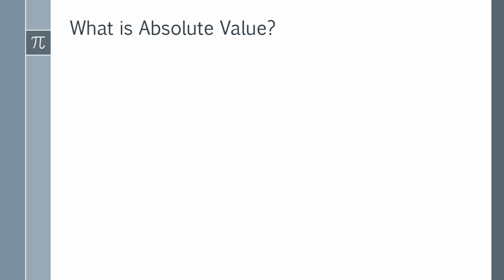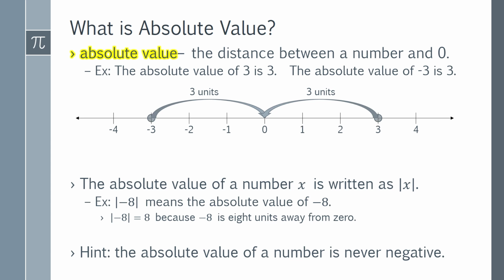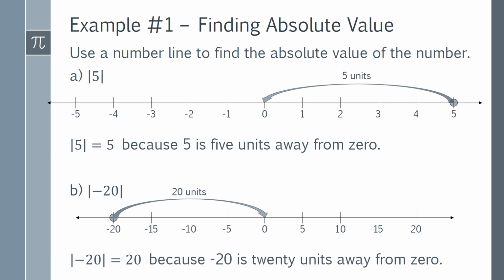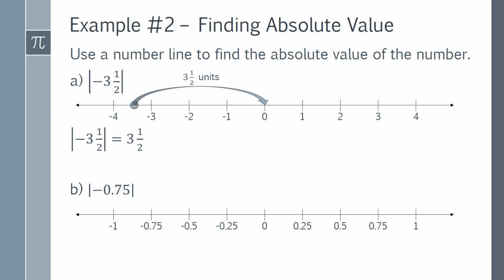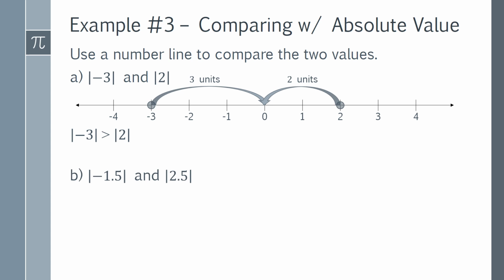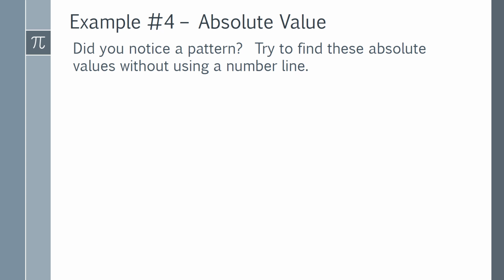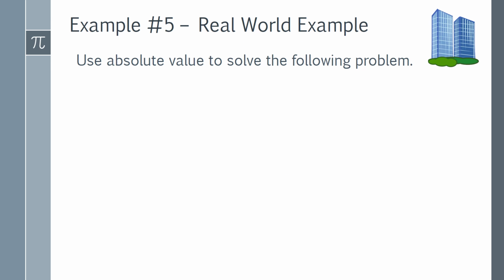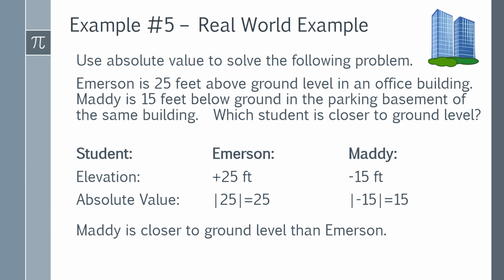Absolute Value - Conquering Math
This is a great video to teach students about absolute value.  Students will use absolute value to solve real world problems. This video can be used for students from 5th - 8th grade or as a review for older students.  More videos will be coming soon.